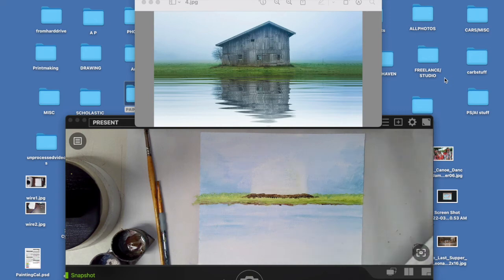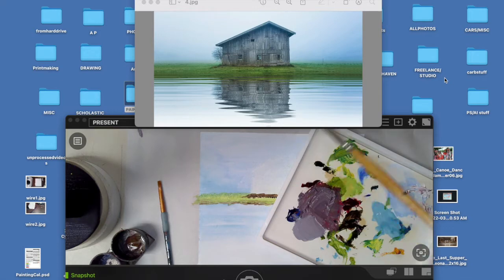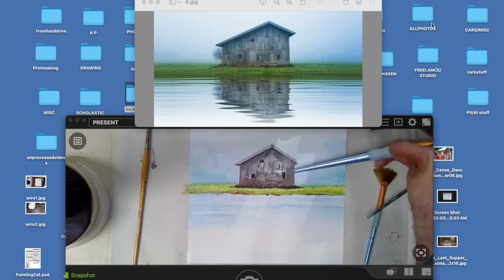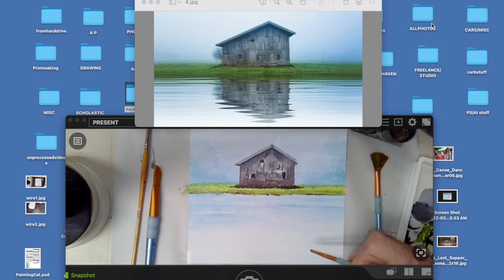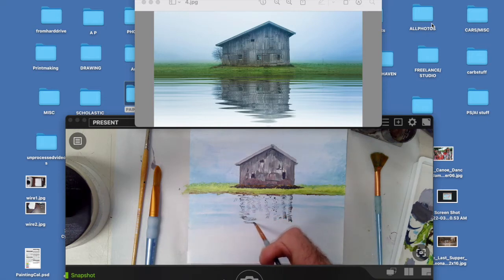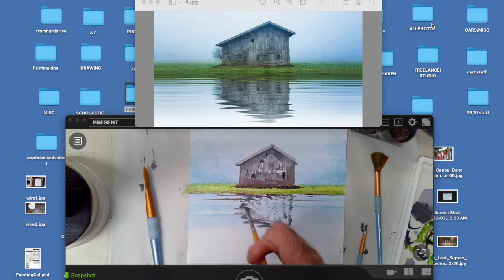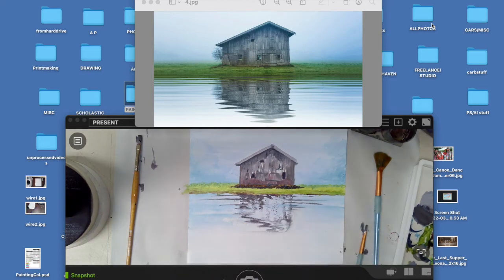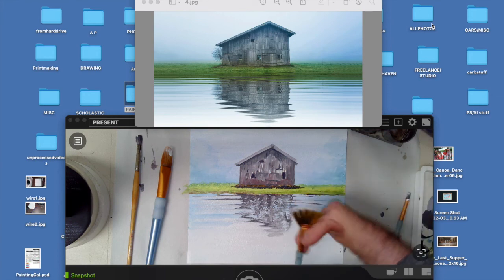Oil 1 Part 3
0:00 Blocking in the cabin
1:58 Painting the reflections in the water
7:03 Using the fan brush to fuzz and blur the reflections